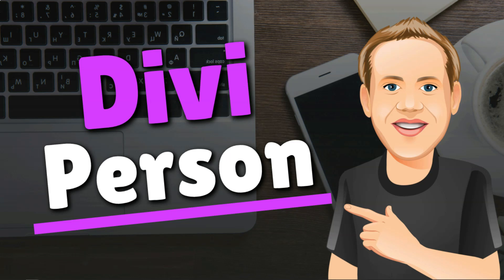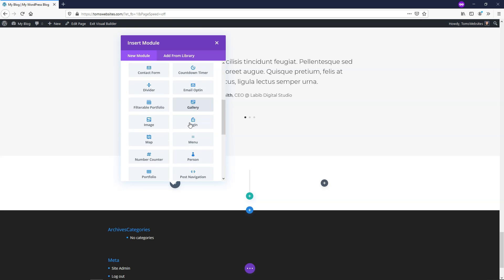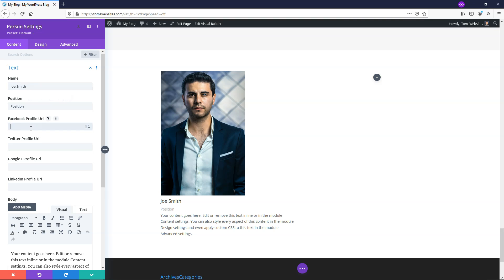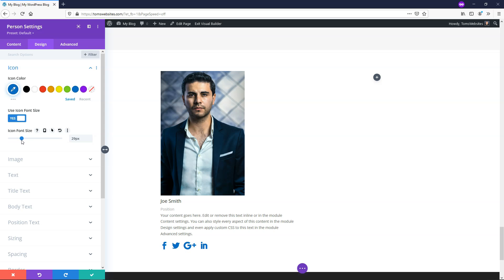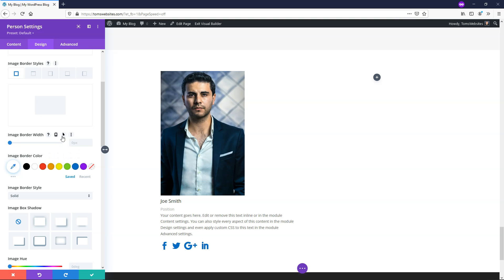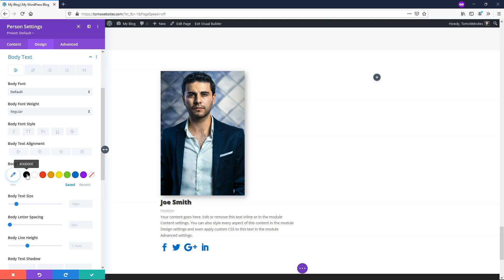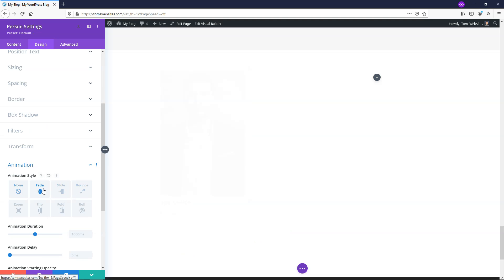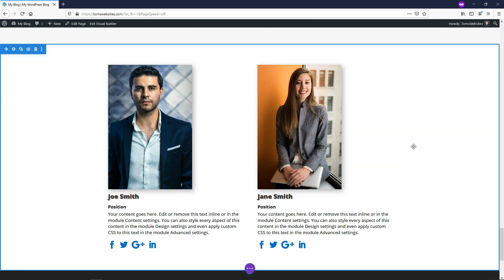Divi Person Module - The Basics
In this video I go over the basics of the Divi Person module. The person module can be a great feature to add for team sections and about pages of your website. I cover how to make basic changes so you can have a decent looking one up quickly. I hope you enjoy the video!

WordPress Builders:
Elementor:

WordPress Theme:
Astra:

SEO:
SEMRush: